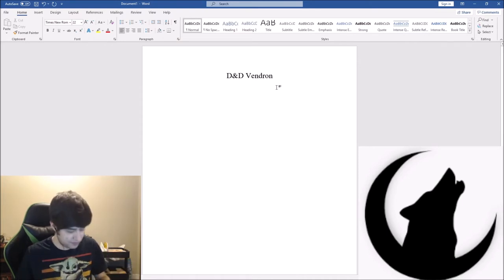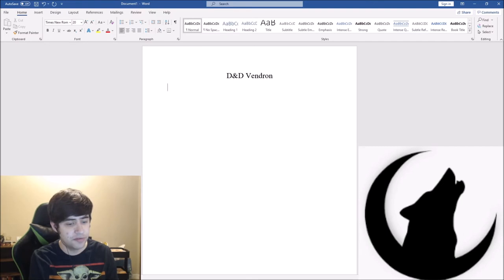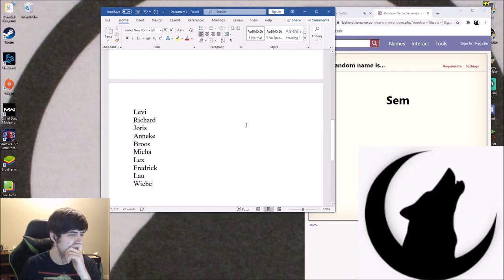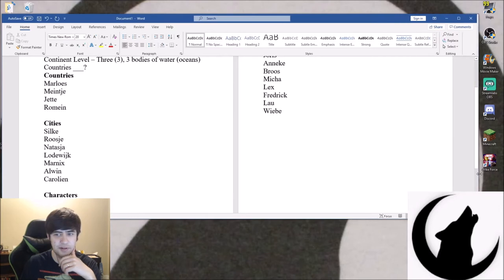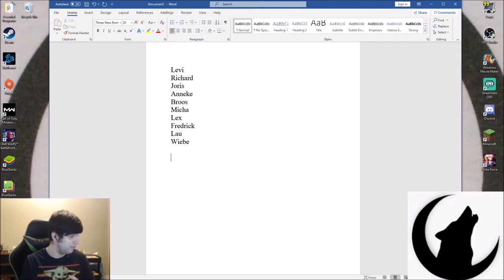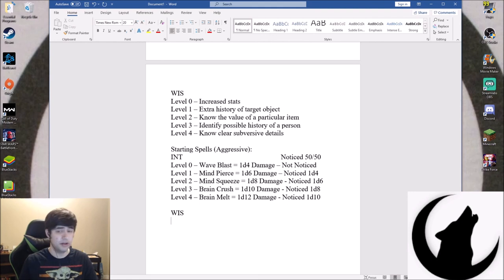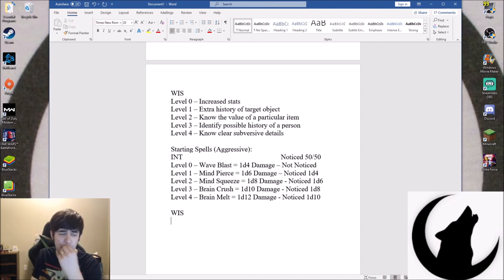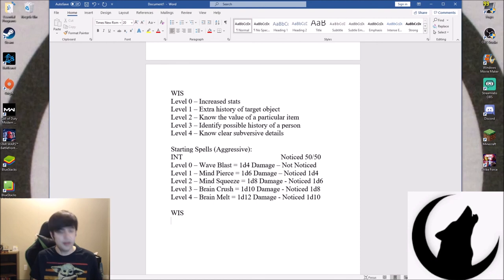D&D - Behind the Scenes (BTS) Part 1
Hello everyone! I have always wanted to make a new D&D world. And I thought I may as well show off the creative process to everyone just in case anyone was interested in seeing how extensive it can be. This will likely be its own series but hopefully it captures your interest.